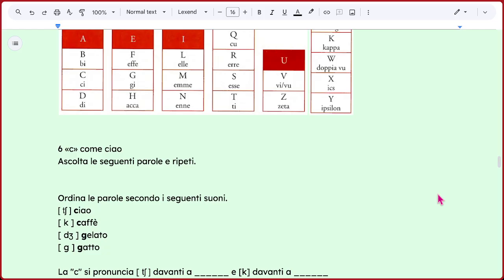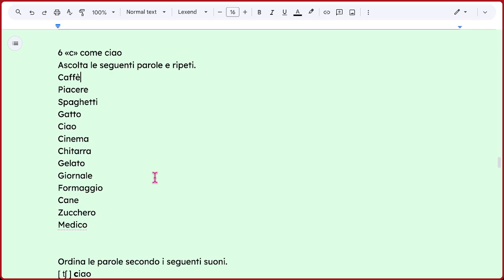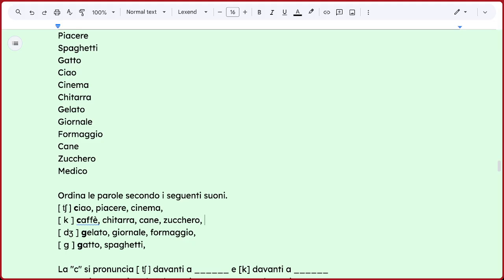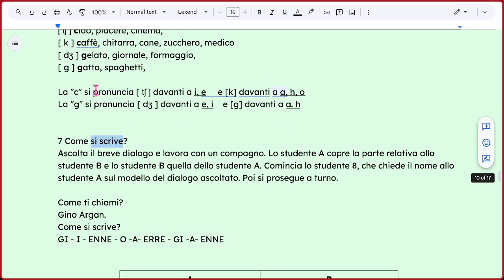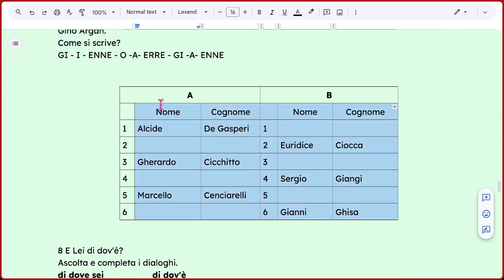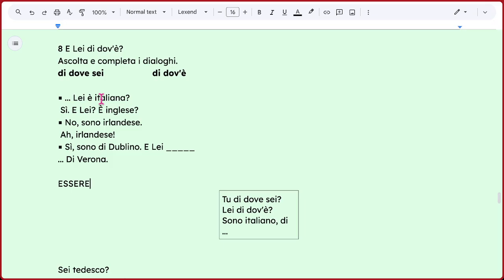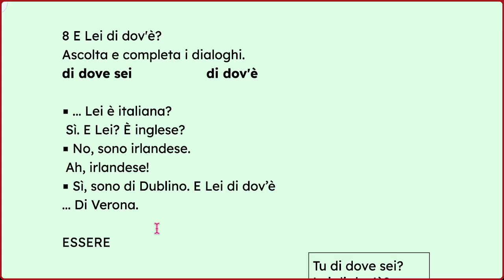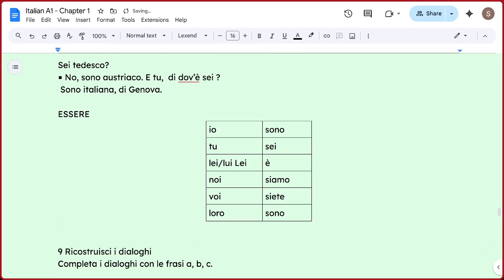Learn A1 Italian - Lesson 2 (Nuovo Espresso 1)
Learn A1 Italian step-by-step to ace your A1 exam!

Course book(s) used: Nuovo Espresso 1
Here is where you can find the book and supplemental exercises and resources

This video series is perfect for those aiming to pass the A1 Italian exam with high scores.